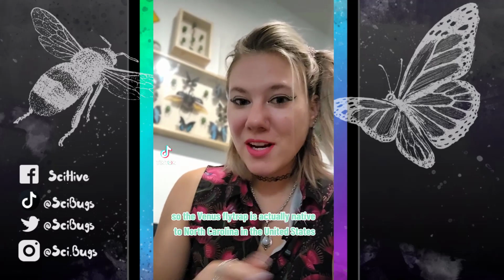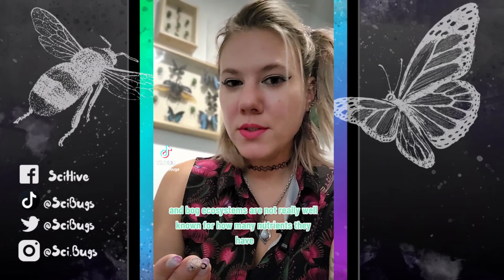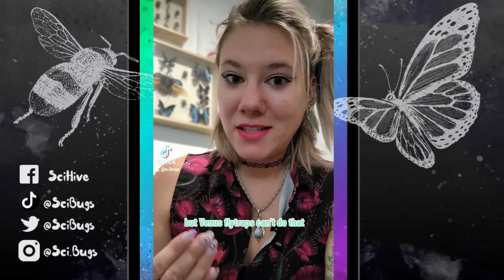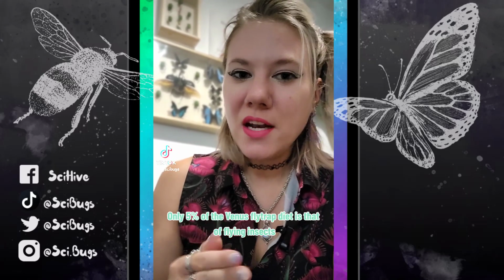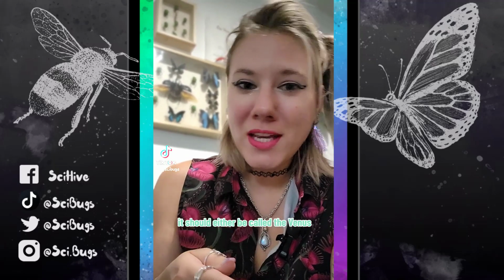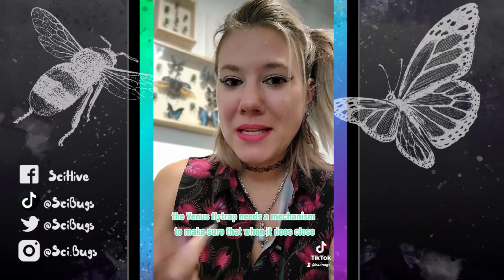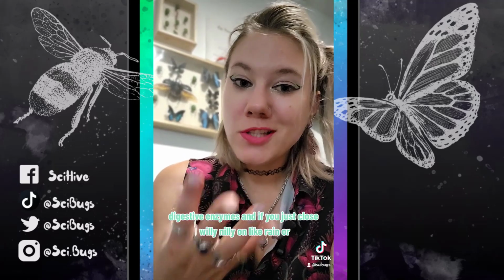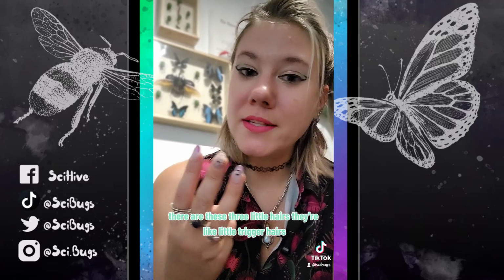Venus Fly Traps Don't Eat Flies (Bonus Vid)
If venus fly traps don't eat flies, what do they eat then?

🦋 Let's Be Friends and Chat More! 🦋

🐛Plan Your Next Trip to Ecuador With me🐛
Personalized tours of Ecuador! You tell me what you want and I give you that! and with nothing you don't want. I know you'll fall in love with Ecuador and BUGS just as much as I have!

🐝Join the SciHive on Facebook🐝
Welcome bees! We hold Interactive workshops and are a tightknit hive of bug nerds of all levels.

🐛Got Questions About Bugs? Well, Ask an Entomologist🐛

🐞🦋🐝REFERENCE SECTION:🐞🦋🐝
Venus Fly Trap Diet